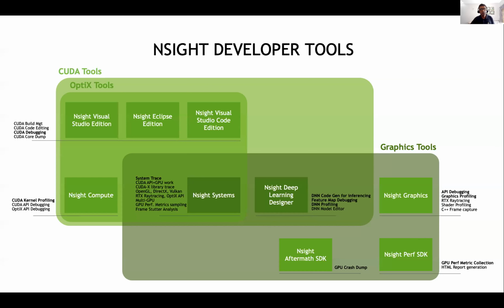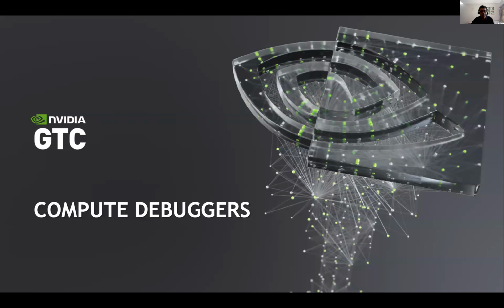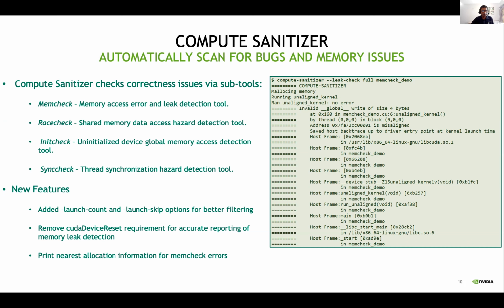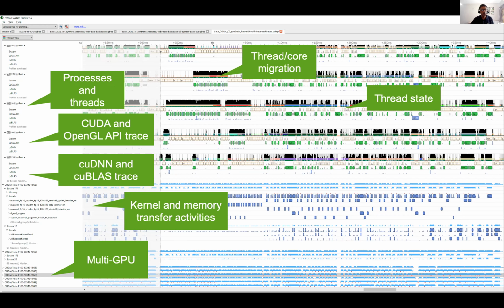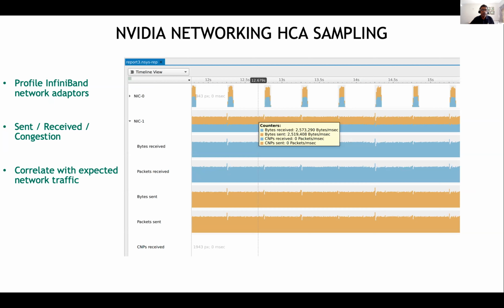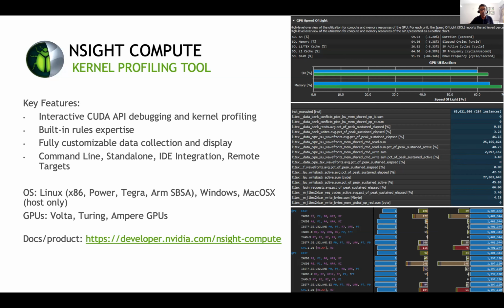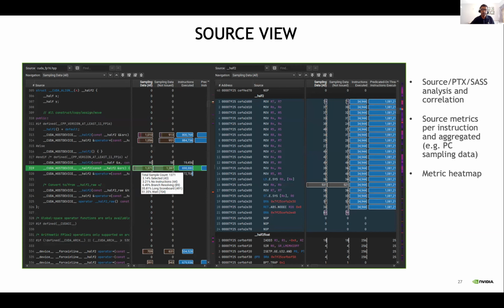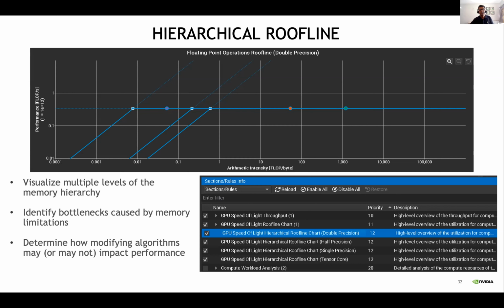6 MMM Hub GPU Training Day: Developer Tools: NSIGHT Product Review - Sanjiv Satoor, NVIDIA, 31/03/22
Materials & Molecular Modelling Hub (MMM Hub) GPU Training Day: 6 Developer Tools: NSIGHT Product Review - Sanjiv Satoor, NVIDIA, 31/03/22